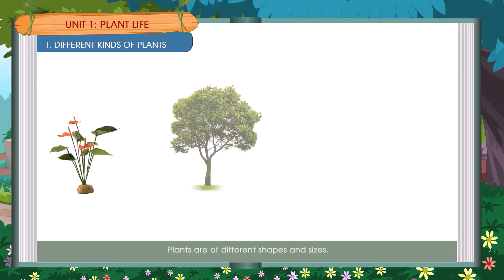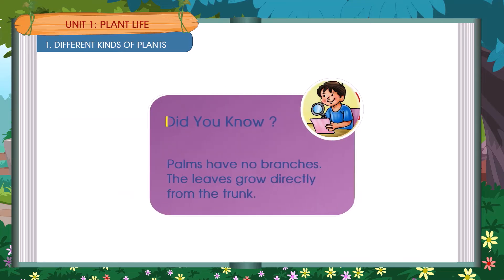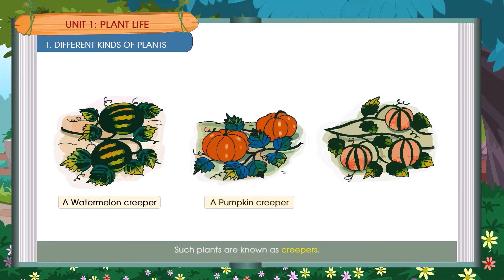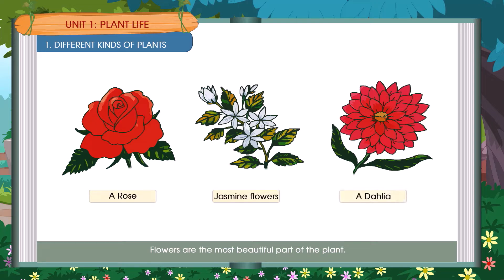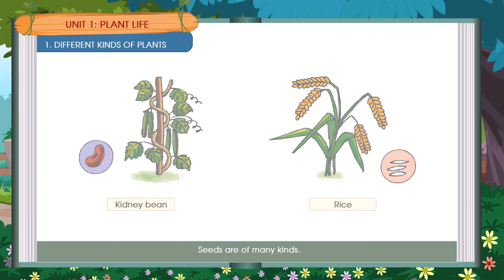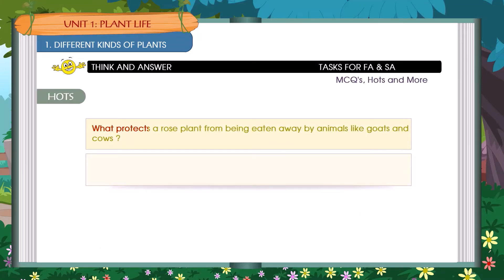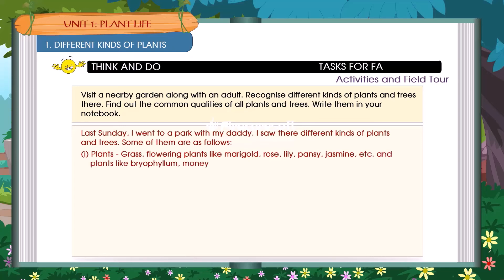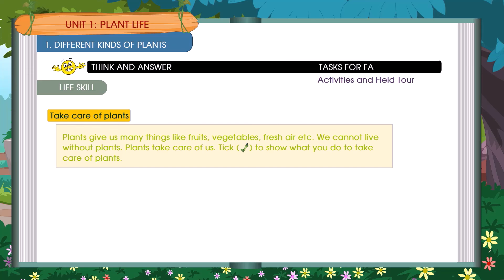APPLE AMAZING SCIENCE | CLASS 1 | CHAPTER 1 | DIFFERENT KINDS OF PLANTS